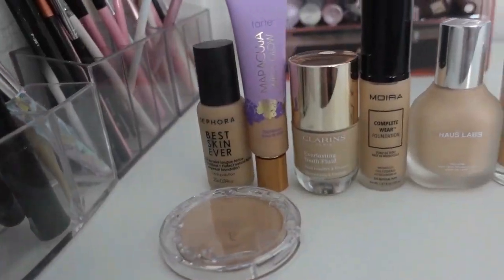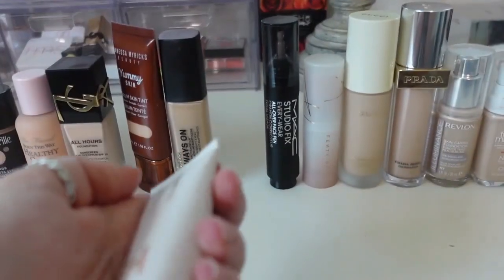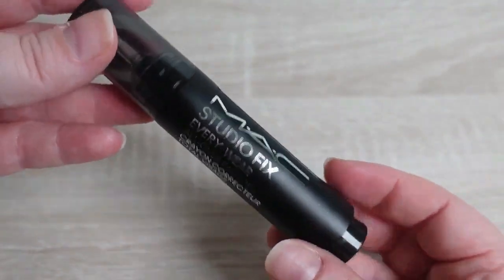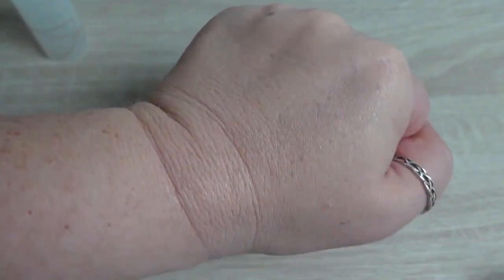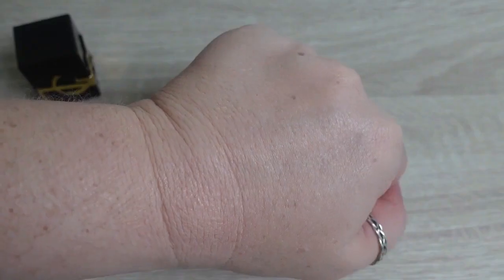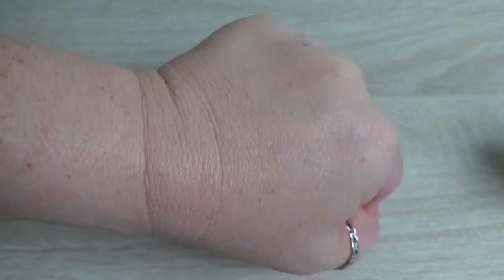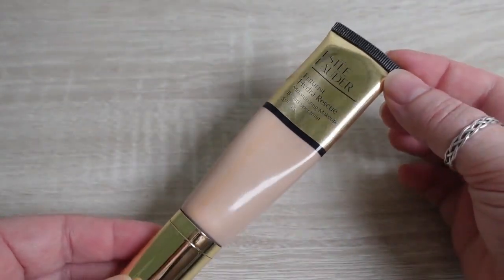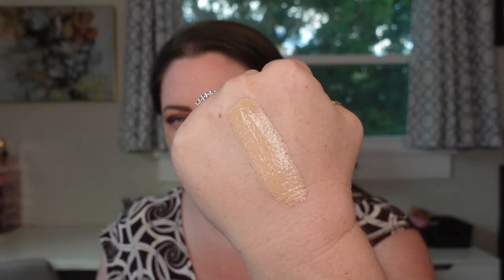Foundation-A-Day for 42 Days: Dior Forever Skin Glow Wear Test Oily Skin Does it stay-or does it go?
Welcome to my new series; Foundation-A-Day for 42 Days where I’m retesting all the foundations in my collection with a full day’s wear test to see if it stays or it goes. I have too many foundations in my collection, and I want to pair it down to only the foundations I love and are unique. This is Day 1 testing the Dior Forever Skin Glow Foundation.

Foundations I’m still testing, already love, or will be decluttering:
Dior Backstage Face & Body Foundation (Old formulation) Shade 1.5N